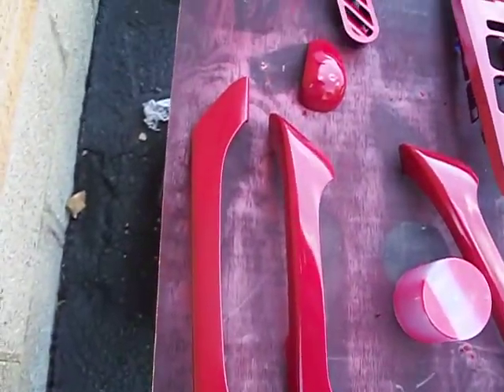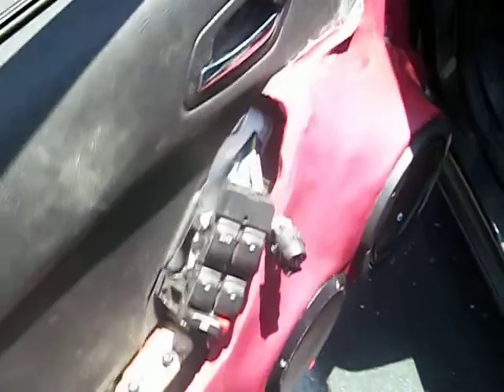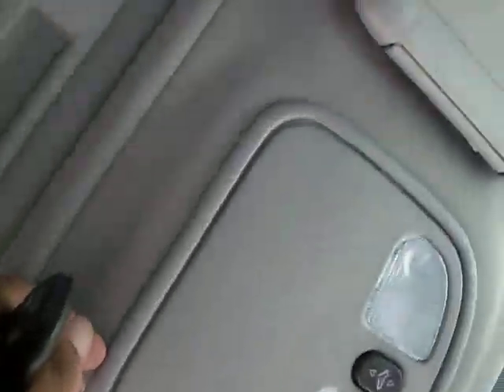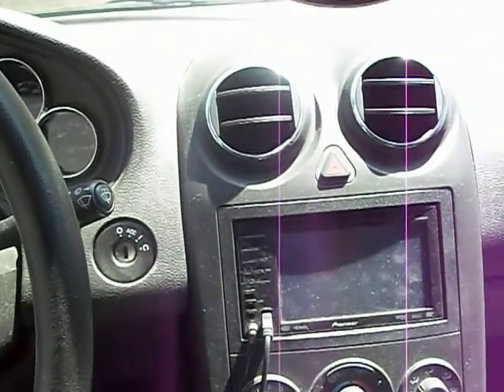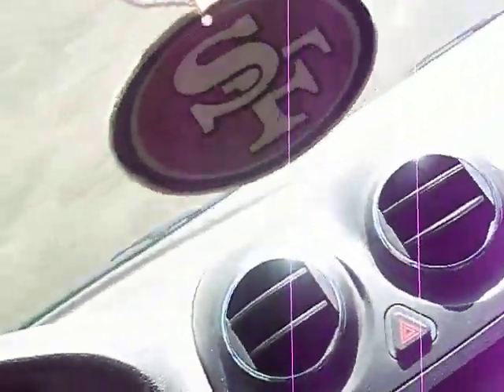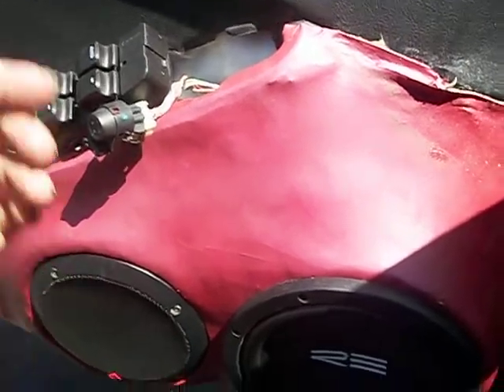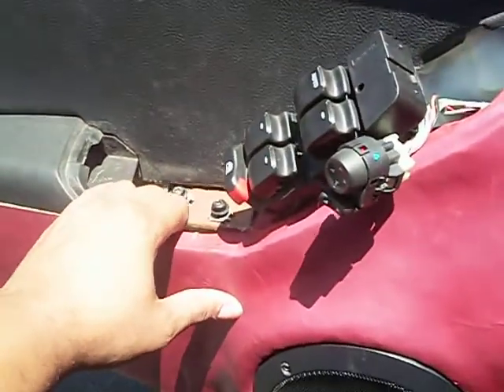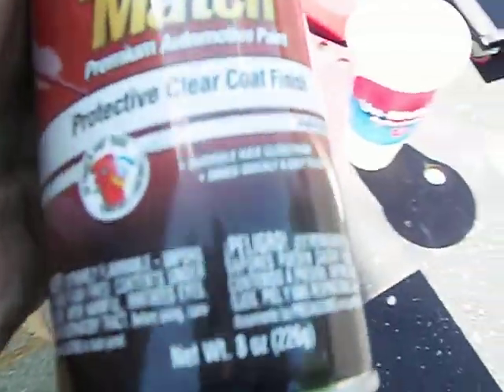Painting trim part 2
here the part 2 of the video turned out nice i think